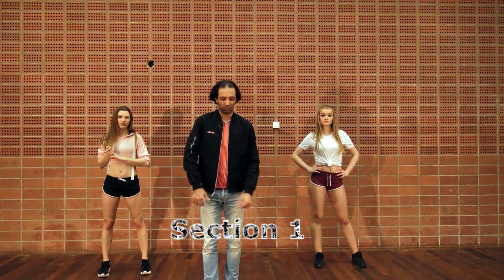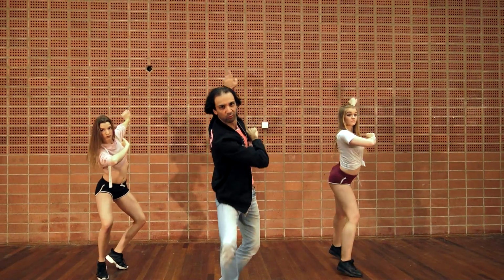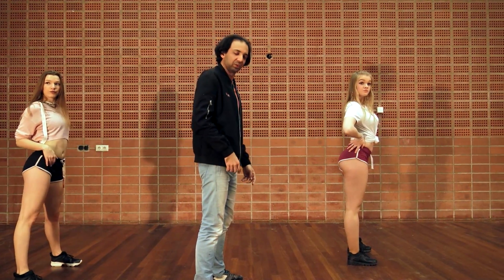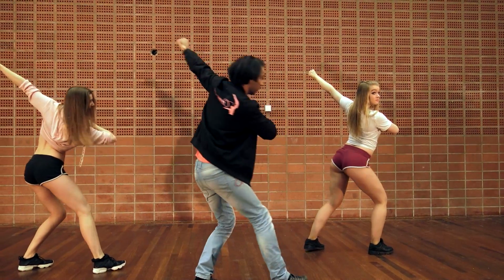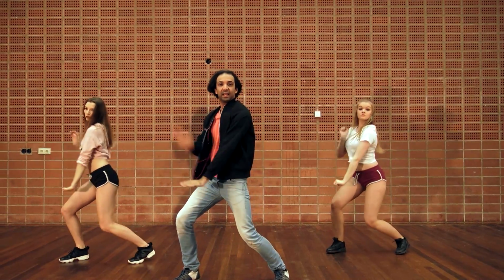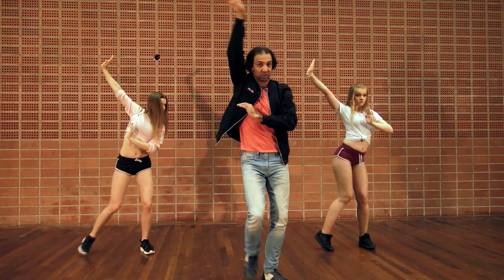Despacito Dance Tutorial Cirque-it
Despacito Choreography by Cirque-it

Assistens:
Roos Groenewoud
Marieke van Delft

The tutorial to our first Viral video!! So proud!